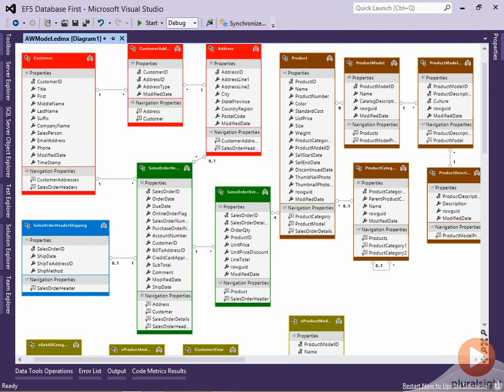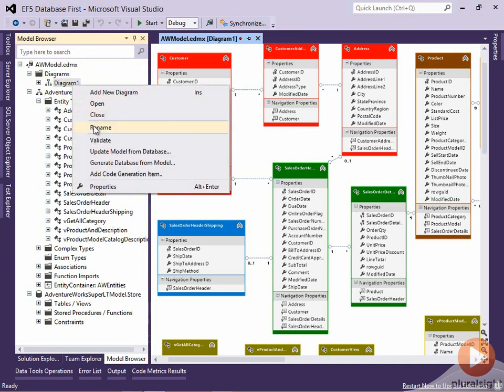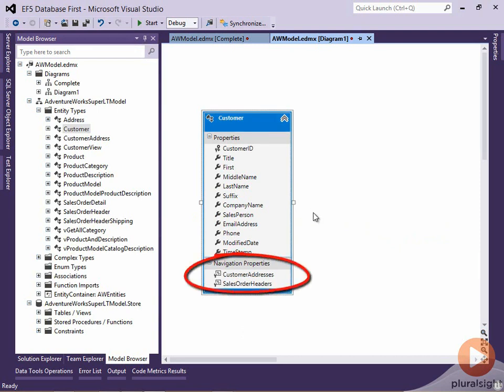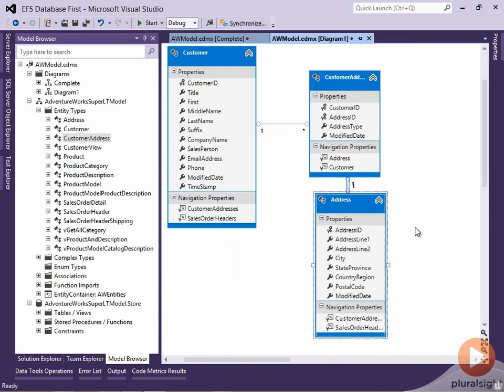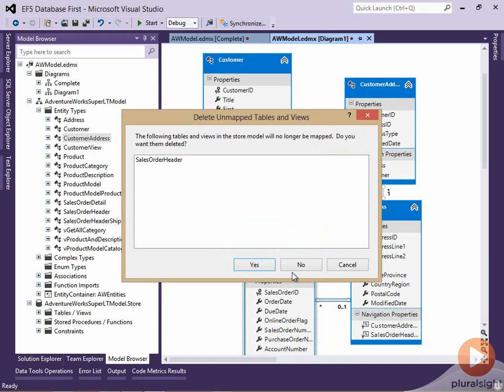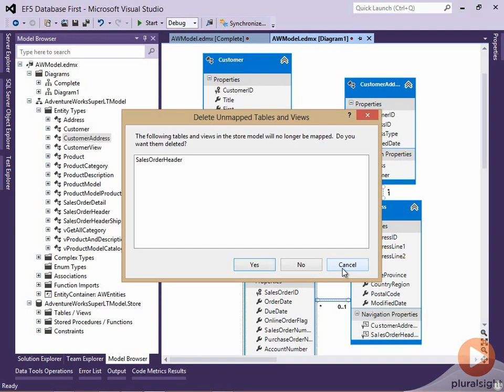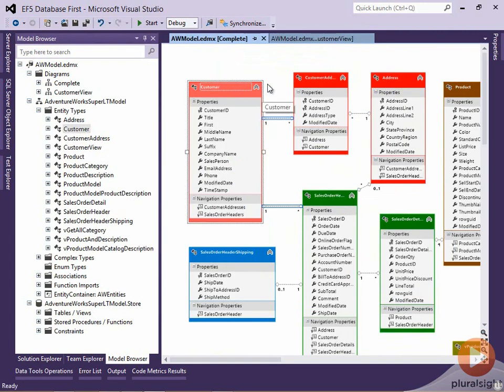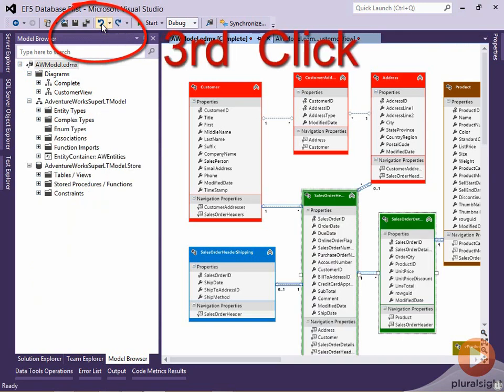6 Using Diagrams to Visually Break up your Model in the Designer